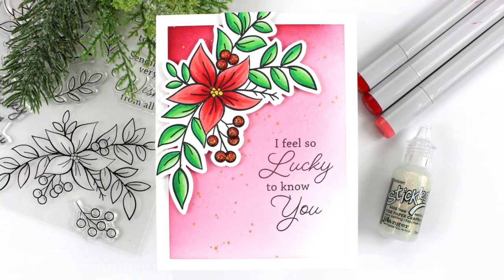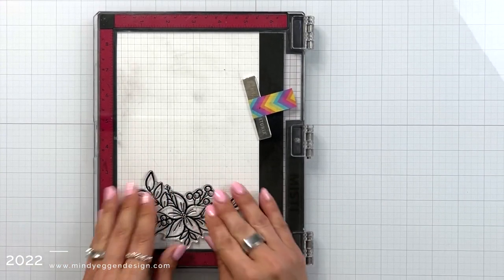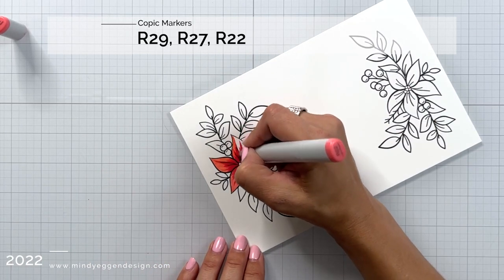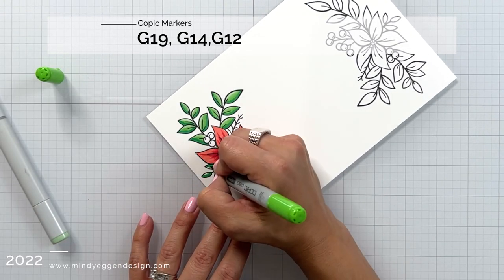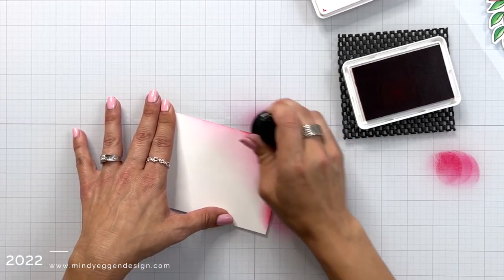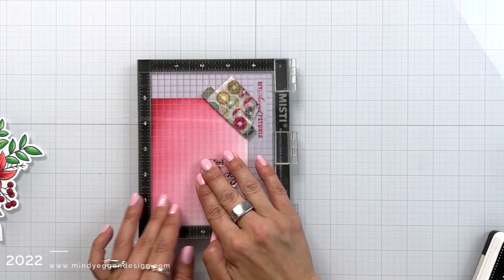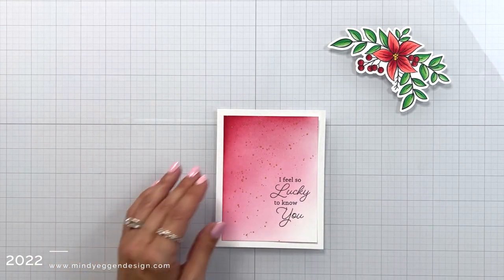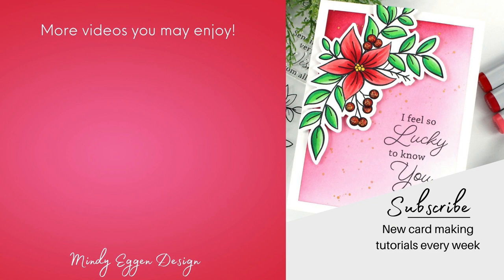Memory Box | STAMPtemer 2022 EXCLUSIVE | Copic Coloring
Copic Coloring with the Exclusive Limited Edition stamp set with Simon Says Stamp STAMPtember 2022 and Memory Box

• Memory Box STAMPtember Exclusive Stamps and Dies at Simon Says STAMP!

• Memory Box STAMPtember Exclusive Stamps at Simon Says STAMP!

• Simon Says Stamp Pawsitively Saturated Ink Pad CHERRY ssk033 Good Luck Charm

• Copic Sketch Marker R22 LIGHT PRAWN Peachy Pink Bold

• Tim Holtz Non-Slip INK PAD MAT 3 pack CBINKPADMAT

• Simon Says Stamp Pawsitively Perfect WHITE FOAM TAPE 13 Ft Roll st0031 Stamptember

• Zig Kuretake Gansai Tambi STARRY COLORS Set of 6 MC20SC

Some of these products were sent to me by Simon Says Stamp with no obligation to create a video. Thank you!